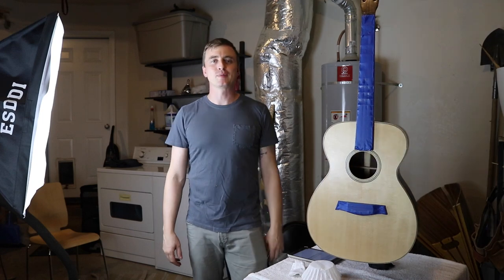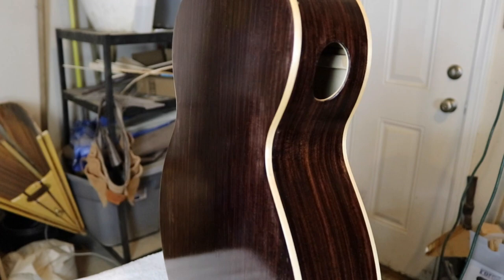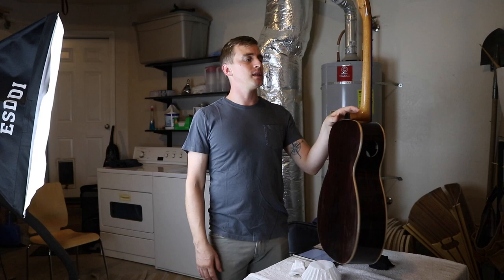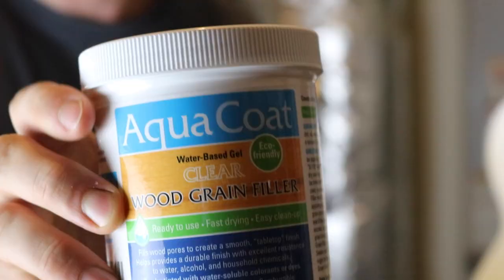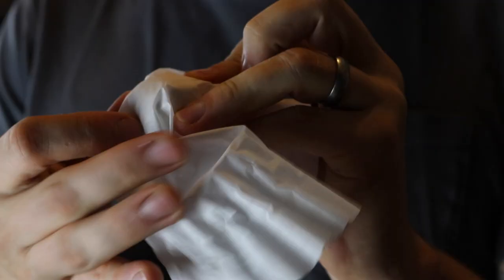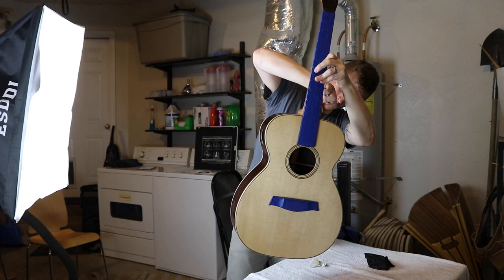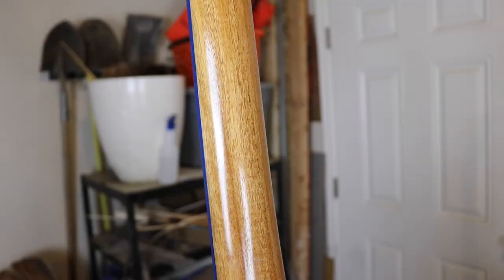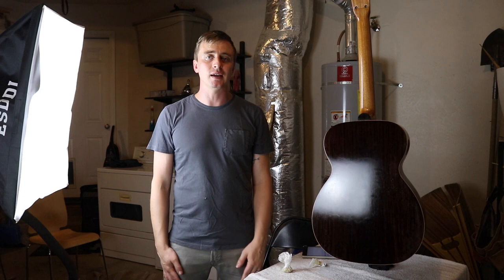Applying a Tru-Oil Finish on an Acoustic Guitar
In this video I show my progress in finishing the guitar I have been building.

Tru Oil